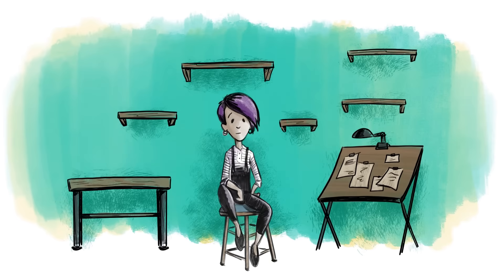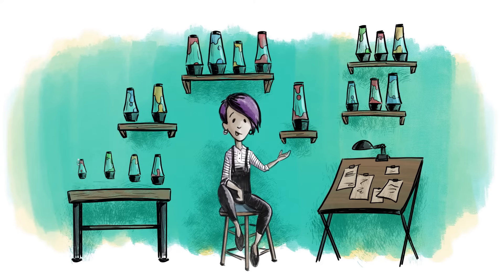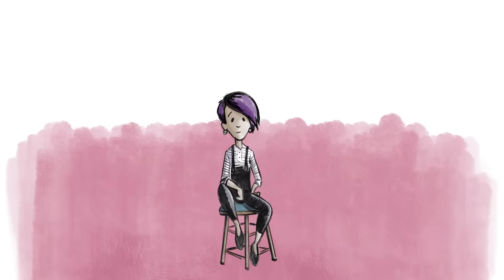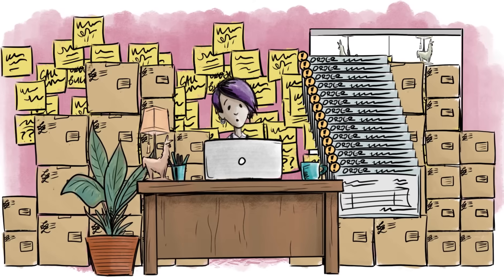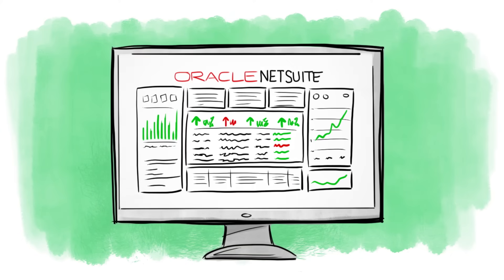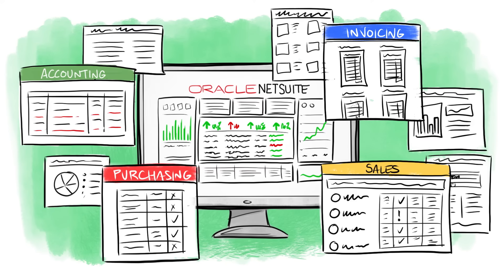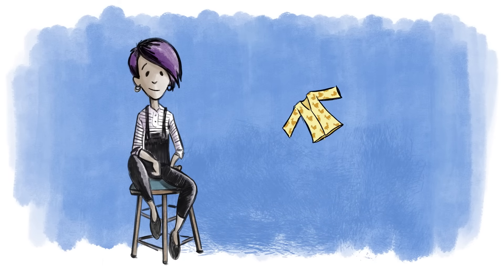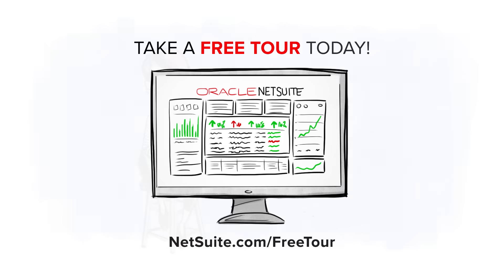Complete business management tool for growing companies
Discover a total solution that helps high-growth companies manage all aspects of business in a single system.